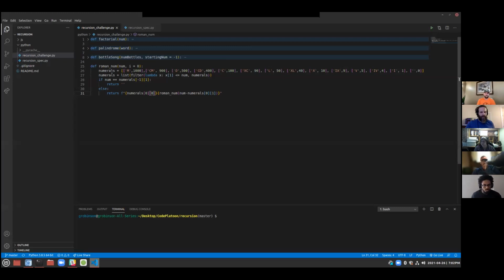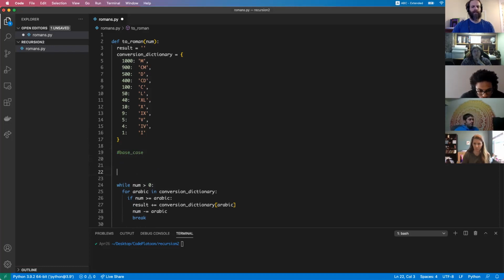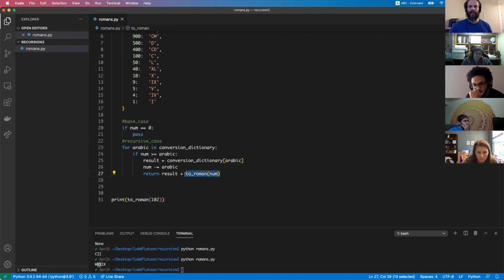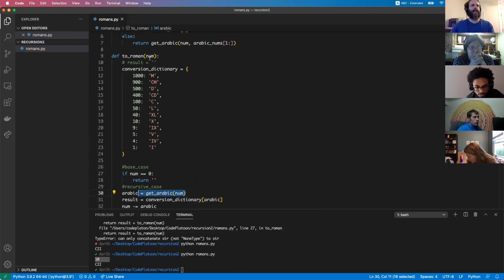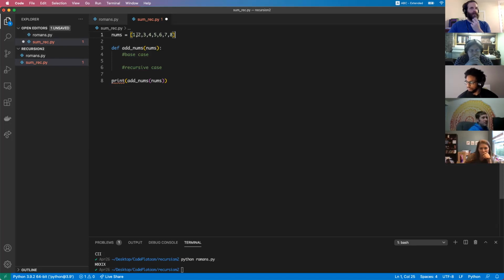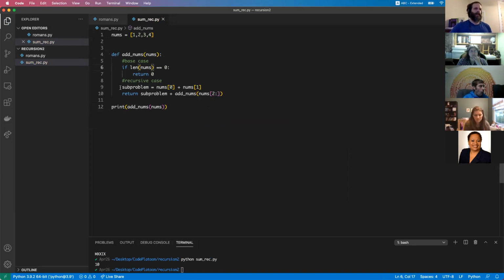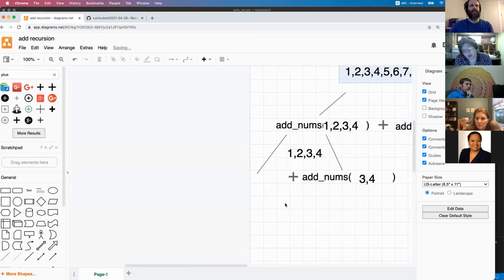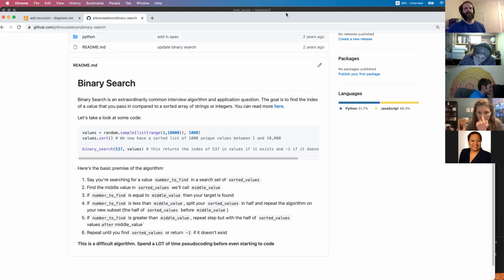W4D1: Recursion II: Divide and Conquer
26 April 2021

0:00 Roman Numerals Solution (recursion)
30:58 Divide and Conquer
36:21 Sum Integers Recursively
50:14 Sum Integers Divide and Conquer